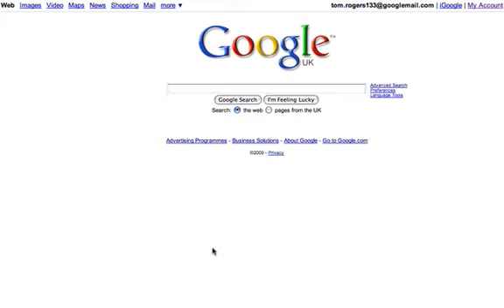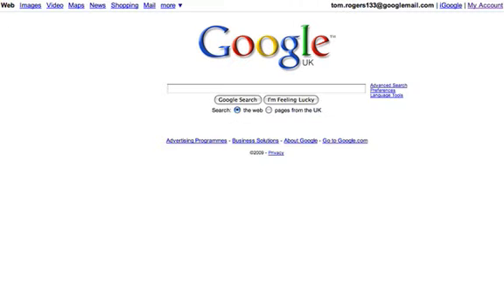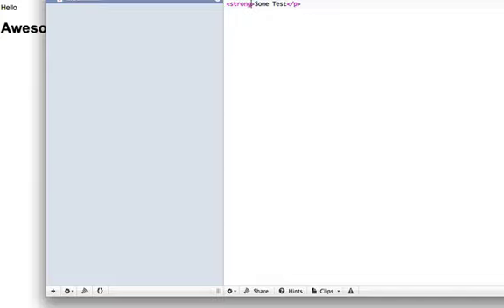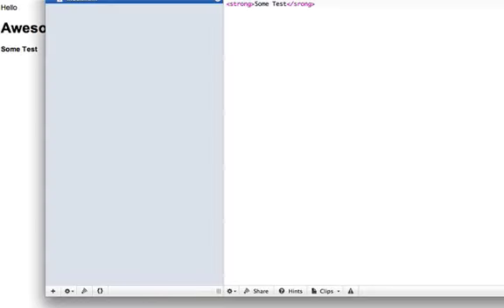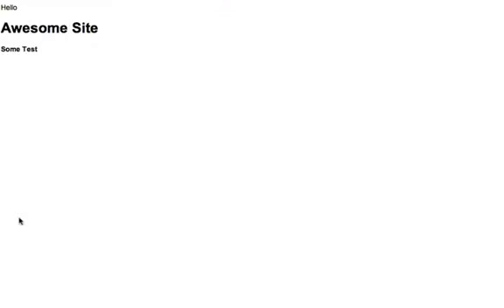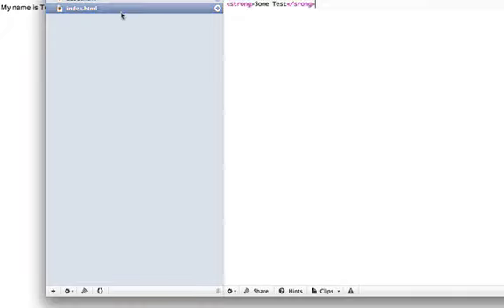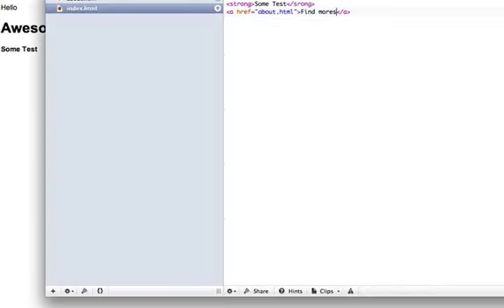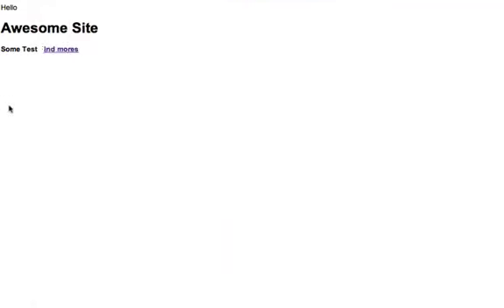XHTML Tutorial - Beginning Tags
XHTML is the language of the web. In this video, I plan to go back to basics in this new tutorial series and show you how to write it.